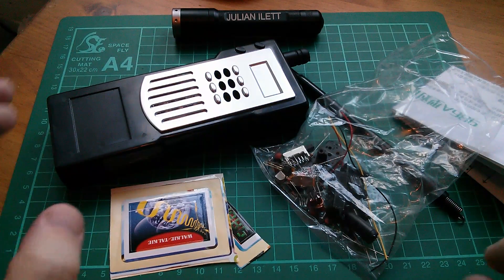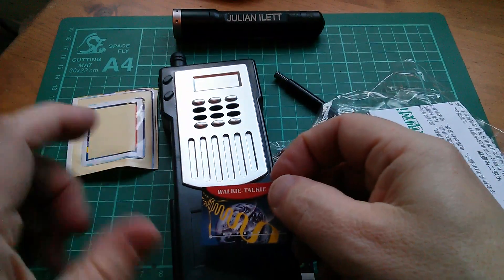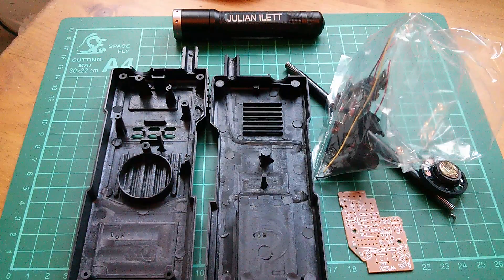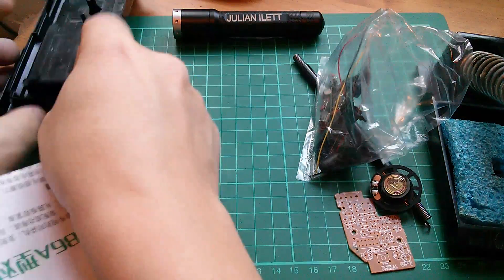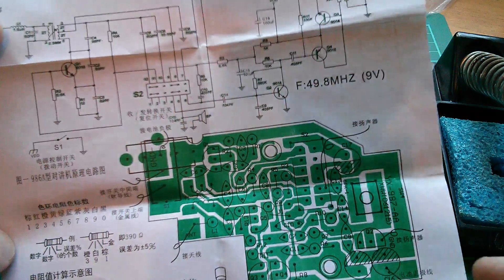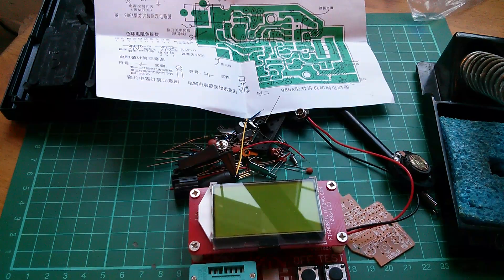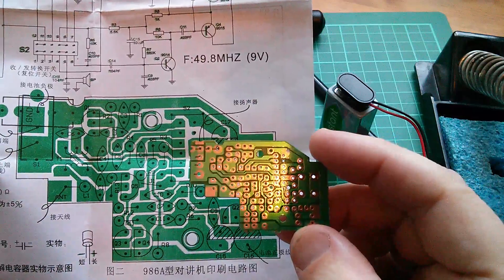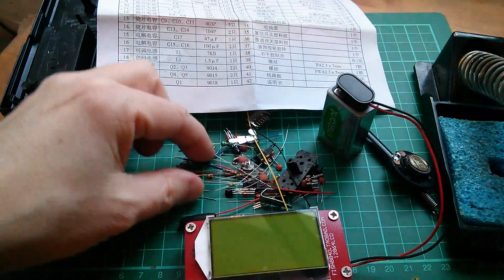Real Time Kit Build: Walkie Talkies #1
Experimental real time build of a walkie talkie kit which came from Banggood. In this part I solder in two resistors!